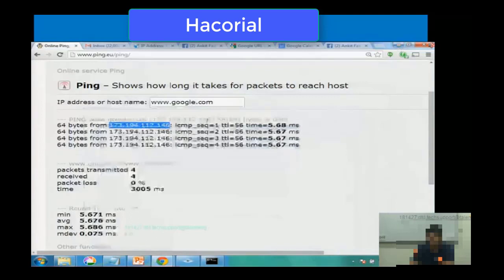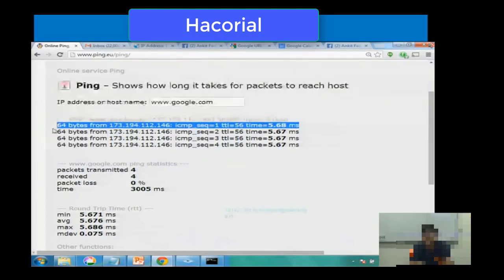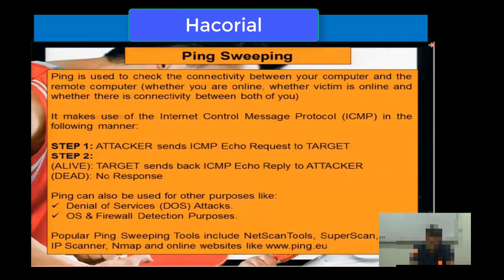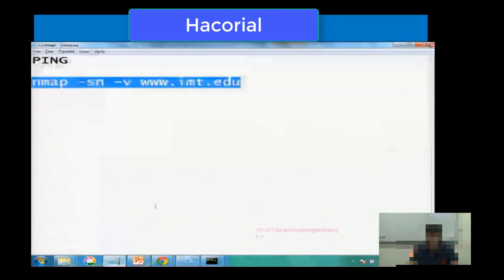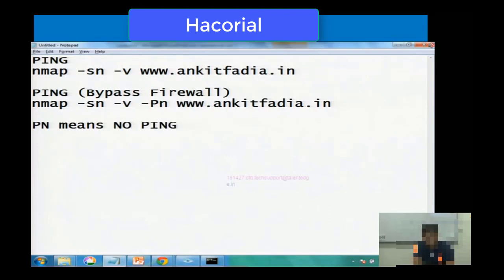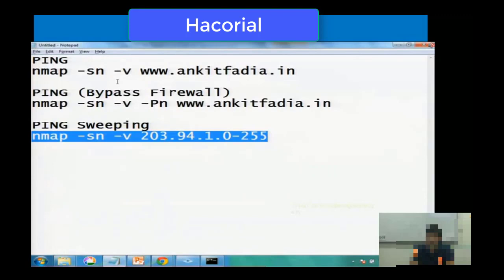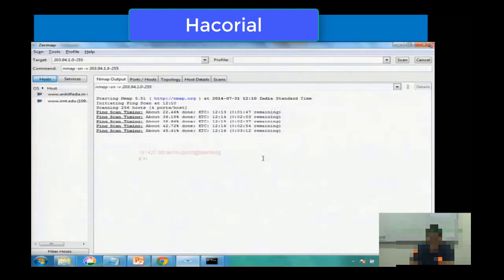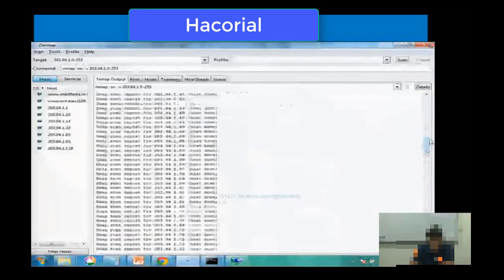Ethical Hacking tutorial || NETWORK RECONNAISSANCE & INFORMATION GATHERING, PART 12 || Lecture 13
Ethical Hacking tutorial || Types of information gathering in cyber security.

There are several types of information gathering in cyber security, including:

Passive Information Gathering: This type of information gathering involves collecting data without directly engaging with the target system or network. It includes techniques such as searching for publicly available information on the internet, using social engineering tactics to gather information from employees or users, and analyzing network traffic.

Active Information Gathering: This type of information gathering involves actively engaging with the target system or network to collect information. It includes techniques such as port scanning, vulnerability scanning, and exploiting vulnerabilities to gain access to systems or networks.

Reconnaissance: This type of information gathering involves gathering information about a target system or network to identify potential vulnerabilities or weaknesses. It includes techniques such as analyzing network traffic, conducting DNS enumeration, and performing social engineering attacks.

OSINT (Open Source Intelligence): This type of information gathering involves using publicly available information to gain insights into a target system or network. It includes techniques such as searching for information on social media platforms, analyzing online forums and discussion boards, and monitoring news and media outlets.

Scanning: This type of information gathering involves using automated tools to scan a target system or network for vulnerabilities or weaknesses. It includes techniques such as port scanning, vulnerability scanning, and web application scanning.

It's important to note that while some of these techniques may be legal in certain circumstances, others may be illegal and should not be used without proper authorization.

tbt (Throwback Thursday)
ootd (Outfit Of The Day)

E-commerce
Blockchain
Virtual Reality
Augmented Reality
Automation
Robotics
Renewable Energy
Sustainability
Green Technology

Copyright Related Issue Please Contact

Background Voice -
AI VOICE